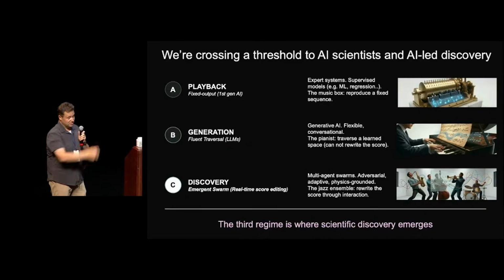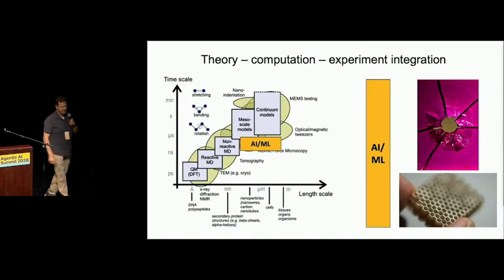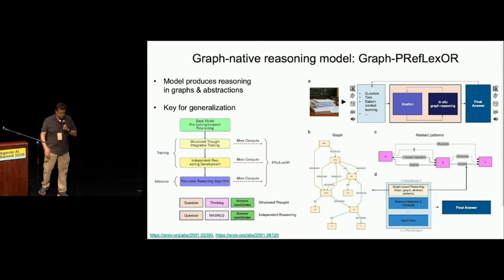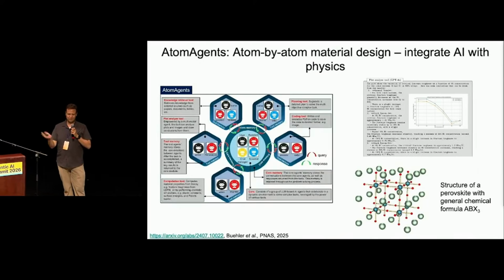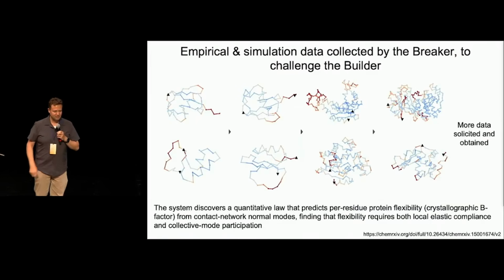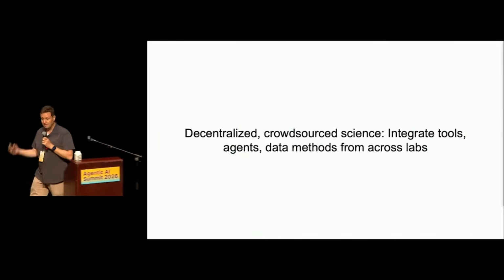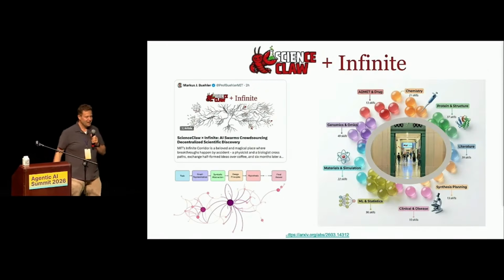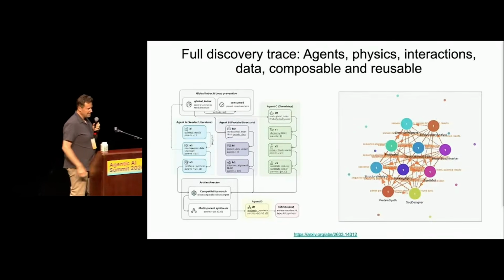Markus J Buehler - Superintelligence for Scientific Discovery, Multi Agent Swarms, and LRMs